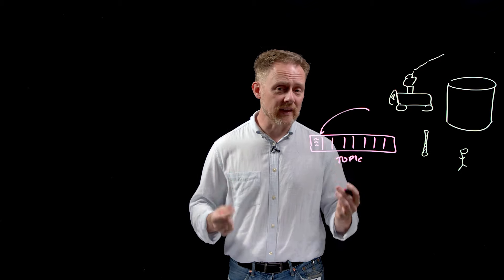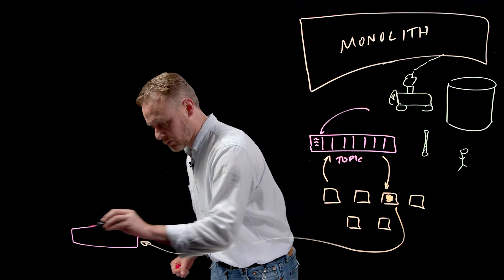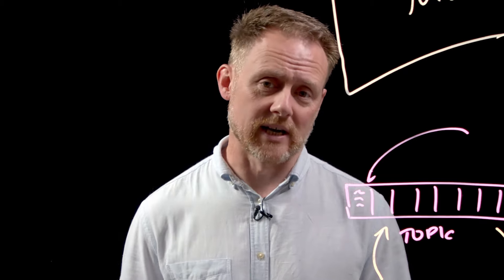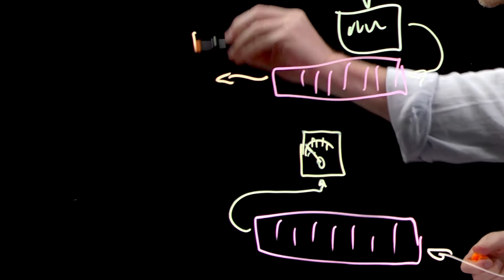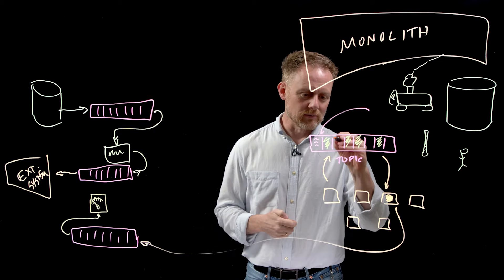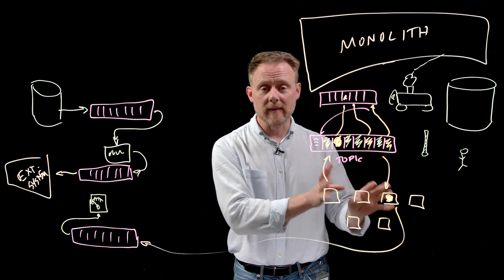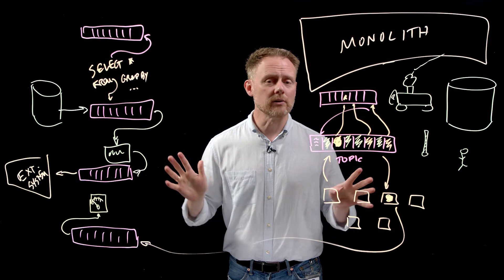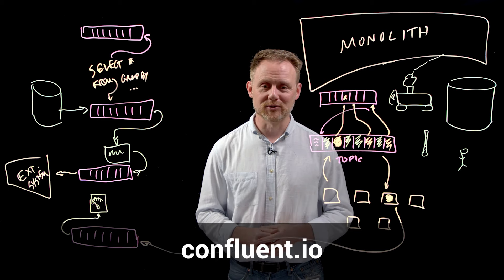What is Apache Kafka®?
| Apache Kafka® is an open source distributed streaming platform that allows you to build applications and process events as they occur. Tim Berglund (Senior Director of Developer Experience at Confluent) walks through how it works and important underlying concepts. As a real-time, scalable, and durable system, Kafka can be used for fault-tolerant storage as well as for other use cases, such as stream processing, centralized data management, metrics, log aggregation, event sourcing, and more.